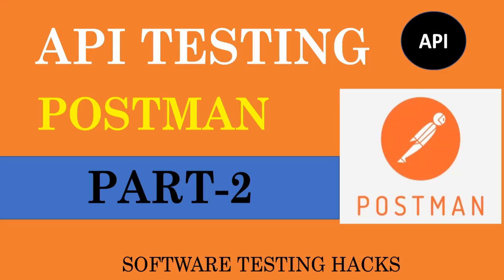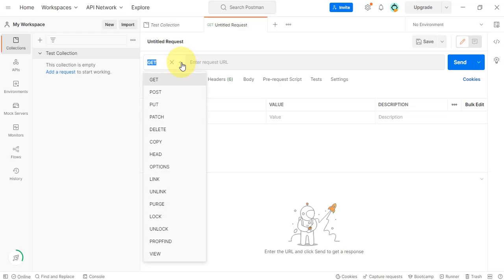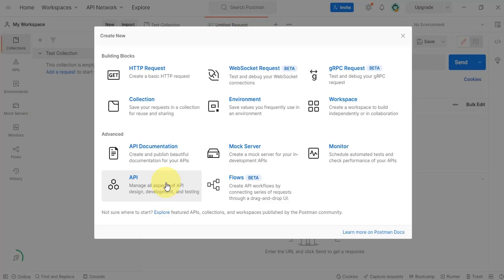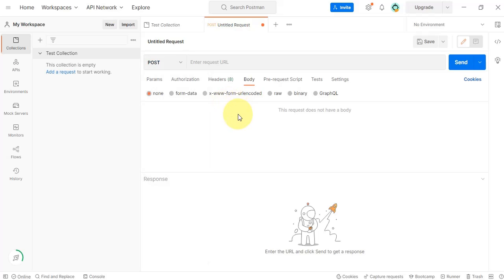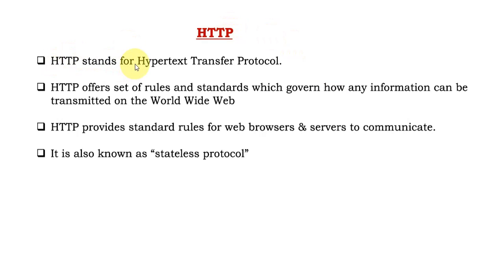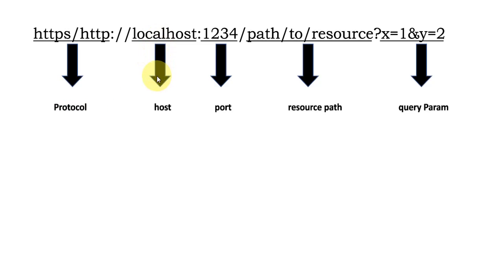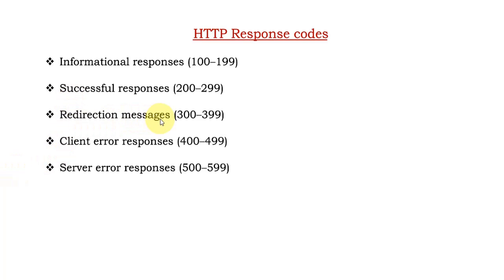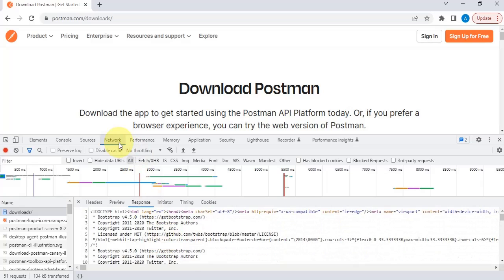API Testing using POSTMAN | Overview | PART-2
In this video, let's install postman and take a brief overview of Postman